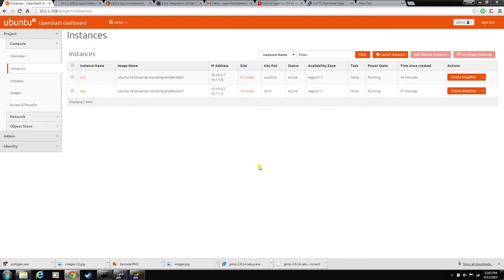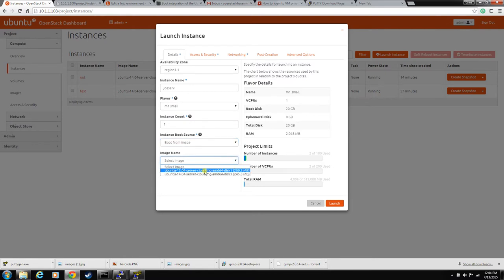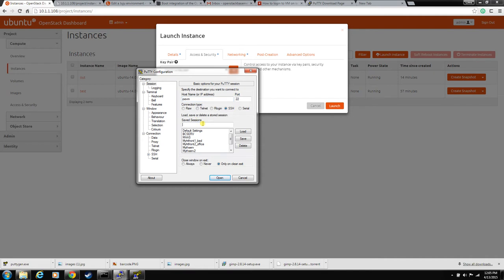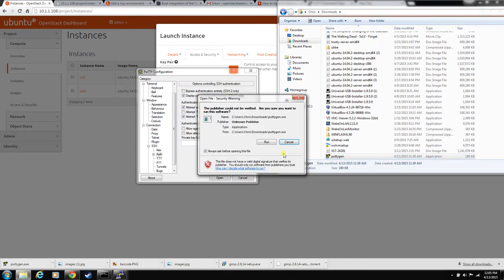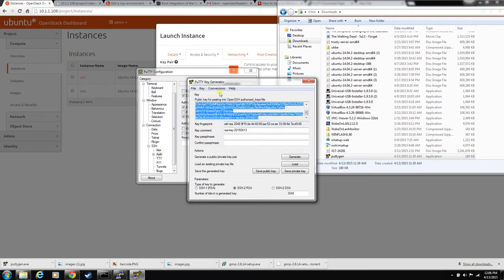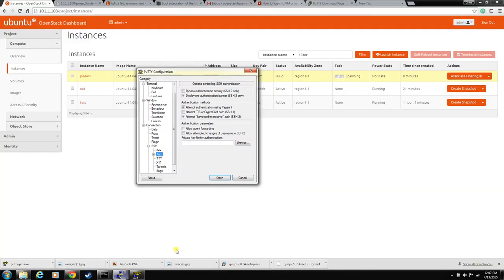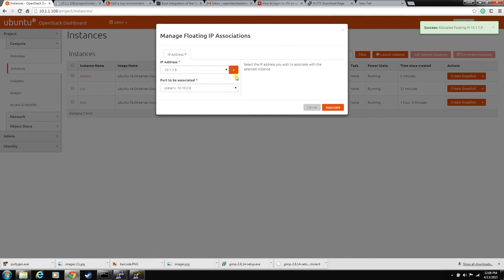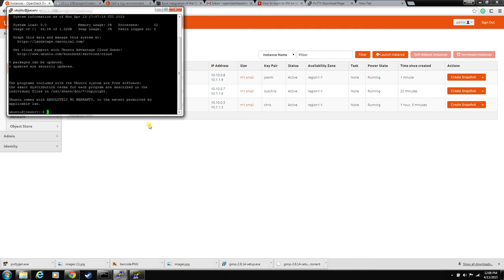Ubuntu openstack create and instance and configure putty to log in from windows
In this video I show you how to create a VM instance in openstack and how to create a putty key pair so you can log in to it from your windows machine.